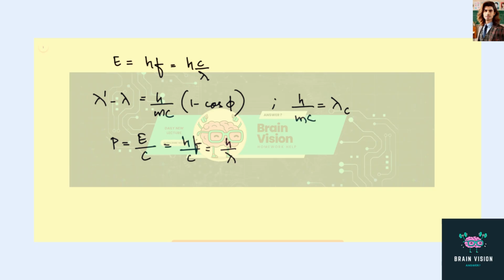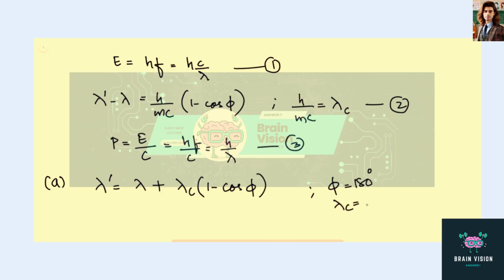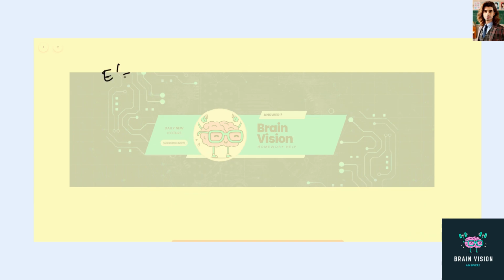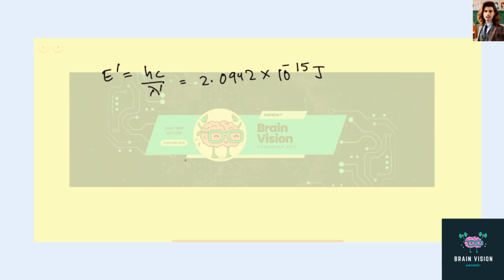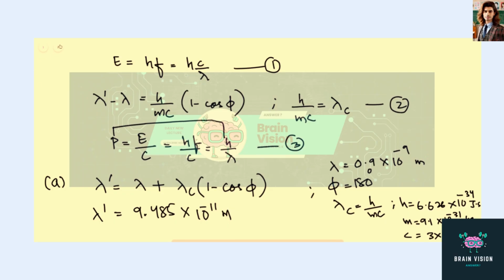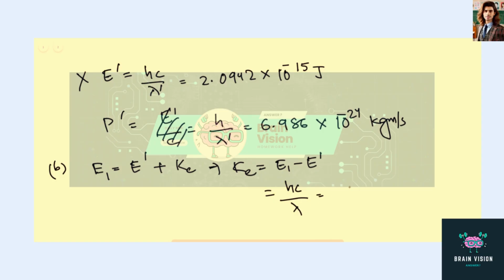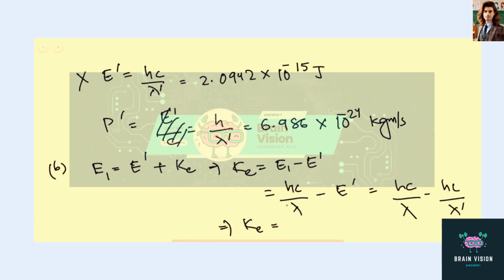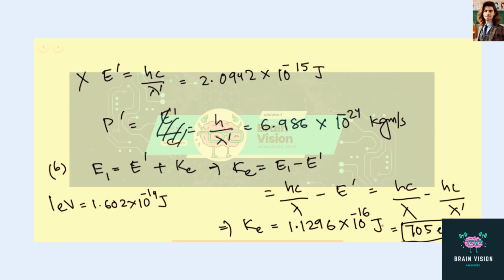An incident x-ray photon of wavelength 0.0900 nm is scattered in the backward direction from a free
An incident x-ray photon of wavelength 0.0900 nm is scattered in the backward direction from a free electron that is initially at rest. (a) What is the magnitude of the momentum of the scattered photon? (b) What is the kinetic energy of the electron after the photon is scattered?